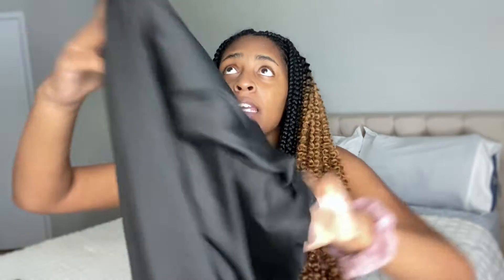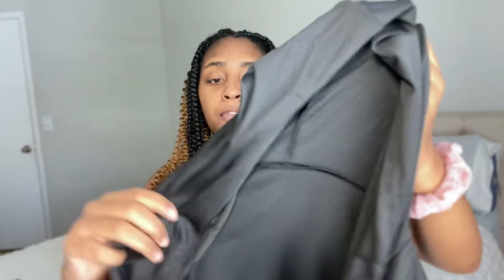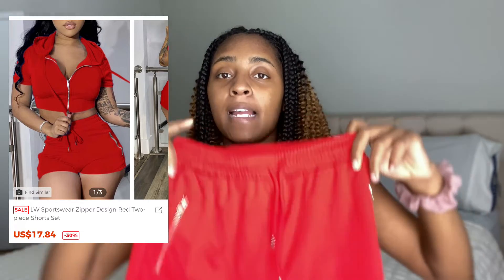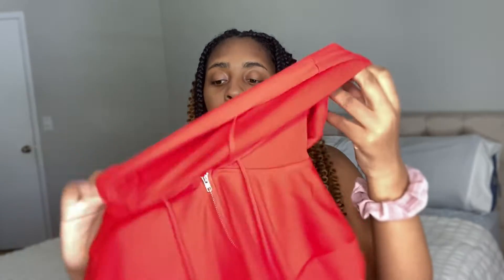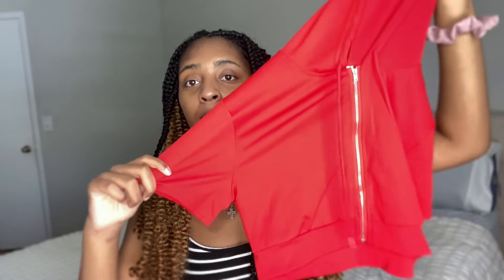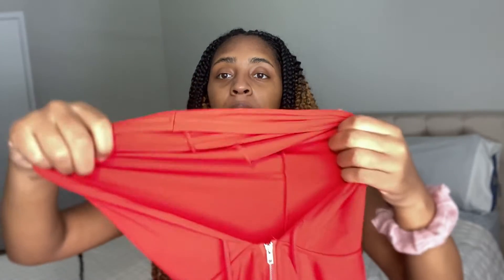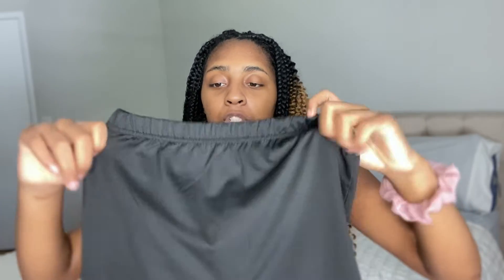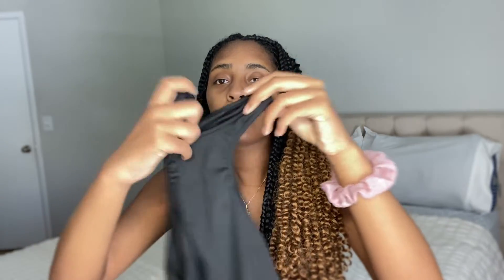LOVELY WHOLESALE HAUL| TRY ON HAUL 2022| FASHION NOVA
Hi dolls! In todays video I will be doing a lovely wholesale haul. This lovely wholesale haul will be a try on haul. These clothes are similar to Fashion Nova. Fashion Nova
🦋Current Doll count-3520
🦋Goal by the end of the month-3630🦋

Lovely Casual U Neck Flared Rose Red Two Piece Pants Set L
Lovely Street O Neck Drawstring Black Two Piece Shorts Set M